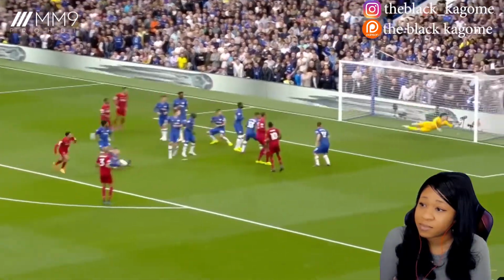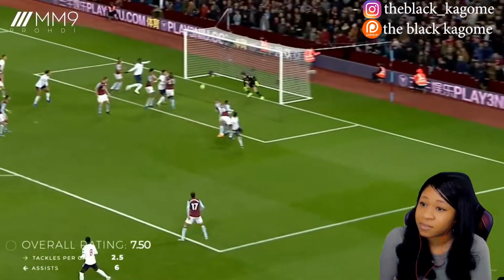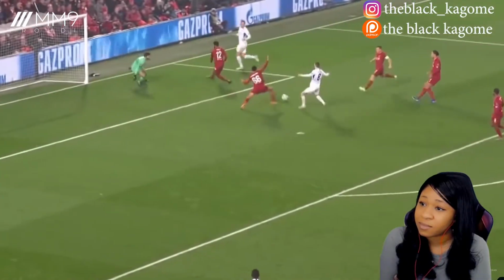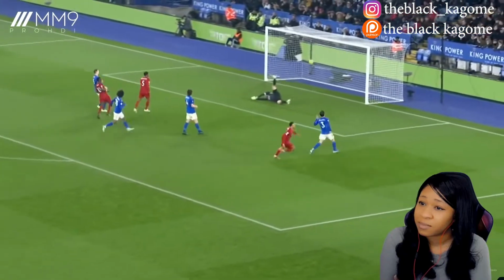*REQUESTED* TOP 10 WINGBACKS IN FOOTBALL 2020 | reaction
Have you seen my latest video? "EXTREMELY relatable memes 2021 - REACTION"

✨FOR REACTION REQUESTS BE SURE TO PUT "REACT TO" IN YOUR REQUEST!✨

✨About me✨
Favorite movie: Titanic
First, anime saw: Dragon Ball
Favorite ice cream: banana split
My personality: shy and introverted
Favorite comedian: Dave Chappelle
Favorite Adultswim show: ATHF
 *favorite episode: Hand Banana 😅
My regrets: I wish I never stopped drawing
First game ever played: EvilZone on ps1
Favorite season: Fall 🍁
Favorite food: Tacos and rice 🌮
Favorite Hobbie: I have a lot!🥴
Favorite music: indie, house, Lofi, electronic, R&B/Soul